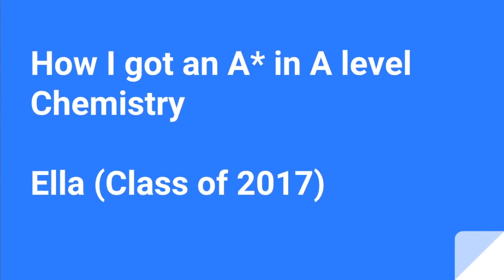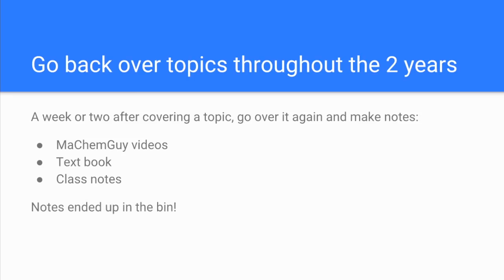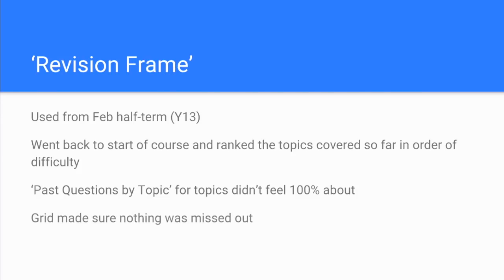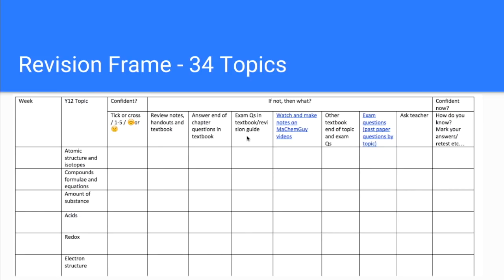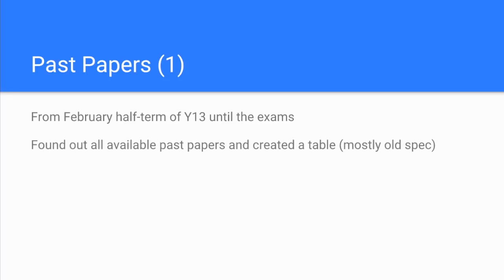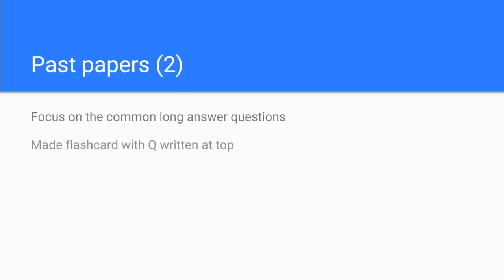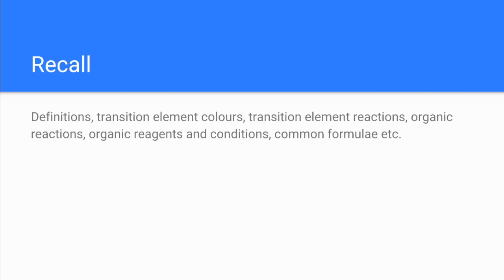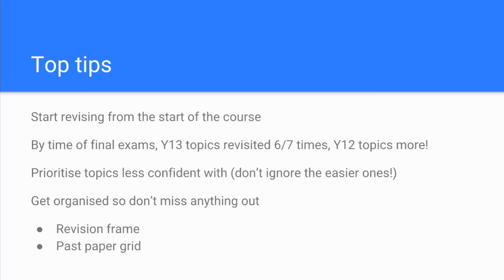How I got an A* in A level Chemistry - Ella (Class of 2017)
One of my A* students from last year (class of 2017) has kindly summarised the key aspects of her revision for A level Chemistry. Hope you find it helpful :)